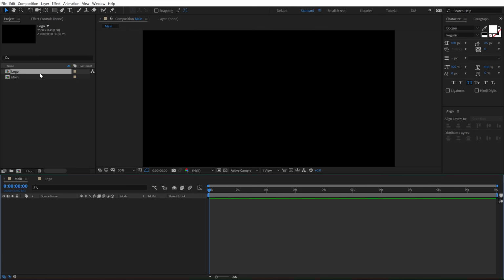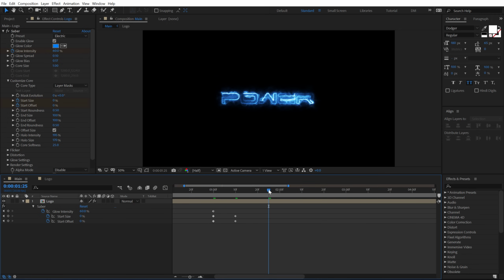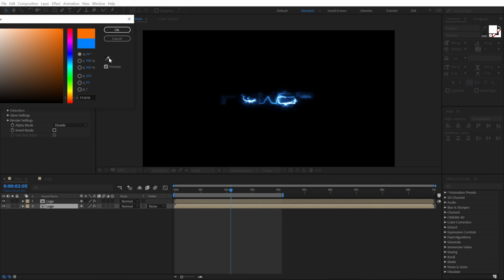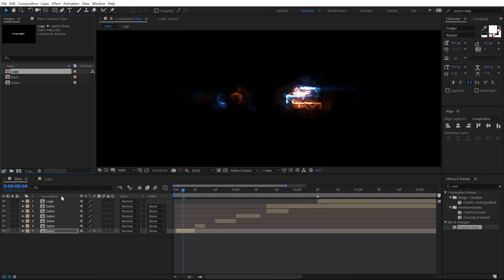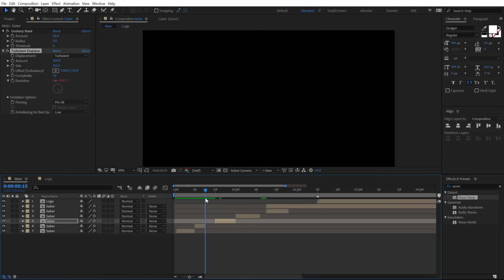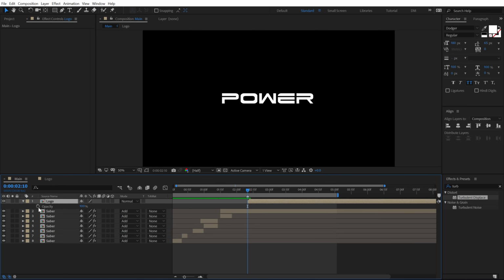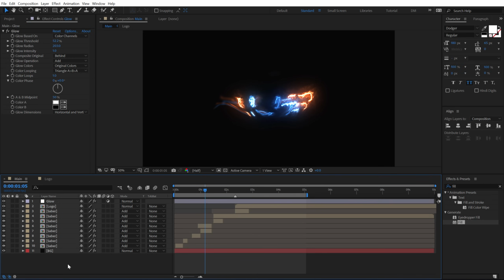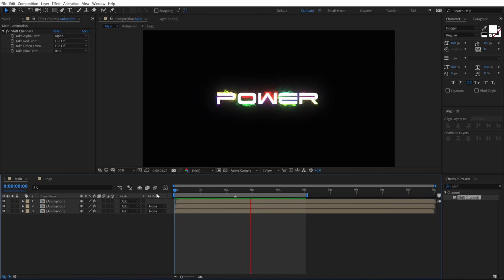Create Organic Glitch Intro in After Effects - After Effects Tutorial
Hey, everyone in this after effects tutorial we will learn how to create Organic Glitches in after effects using saber and some inbuilt effects. When you think of video glitch effects, bad TV static and RGB color split probably come to mind. Glitches are a fantastic tool to change the atmosphere of a clip – and are great to create a sense of discord, chaos, or simply a cool, off-beat effect. If you haven’t discovered the fun in using glitch video effects this tutorial is gonna make you fall in love with glitches